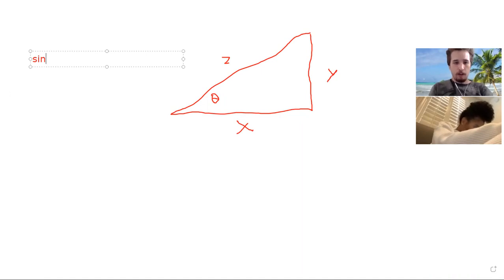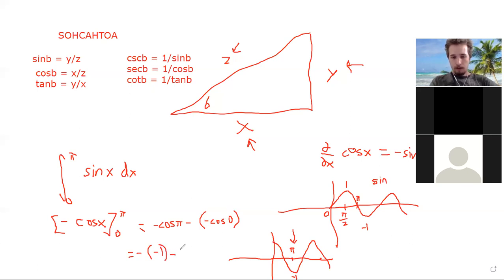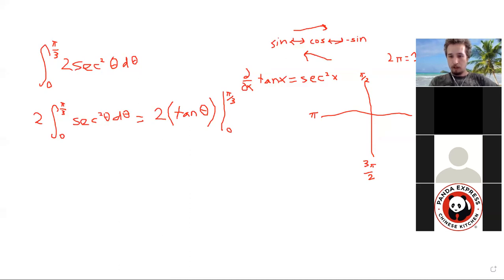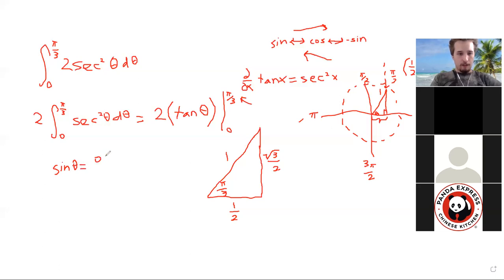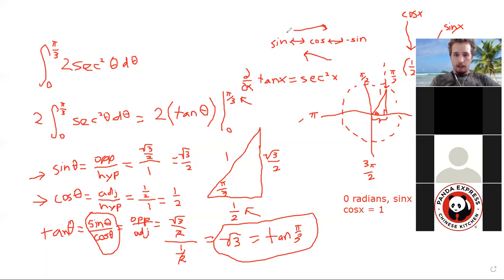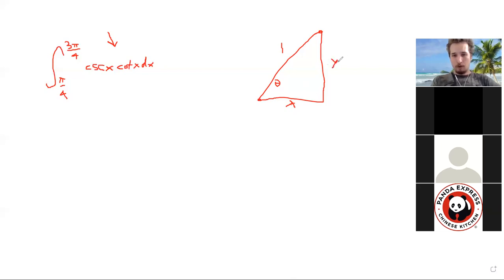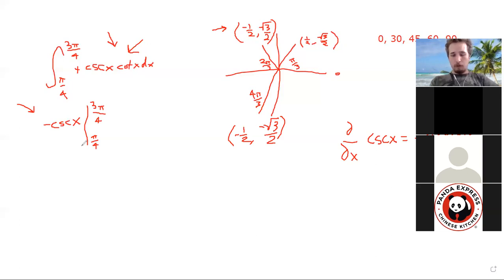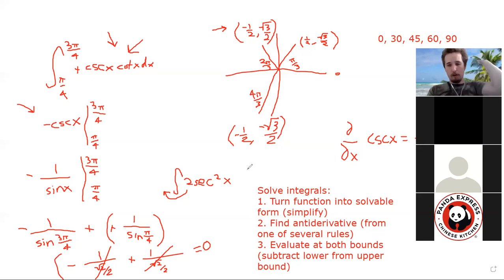Basic Trig Functions, Their Relationship to the Unit Circle, and How to Evaluate Trig Integrals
We go over trig integrals. We also look at the definitions of trig functions and how they relate to the unit circle.

Timestamps
0:10 Basic Trig Definitions
3:20 First example (part d. on the homework)
10:10 Second example (part e.)
13:30 Unit circle
34:15 Third example (part f.)